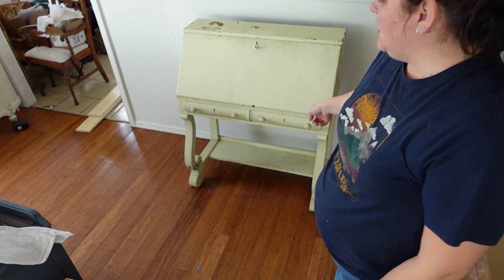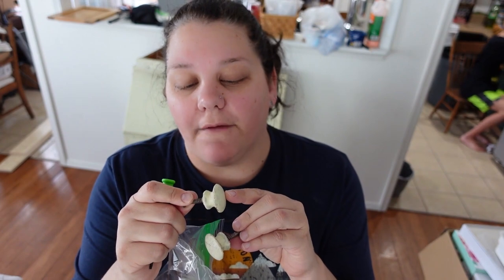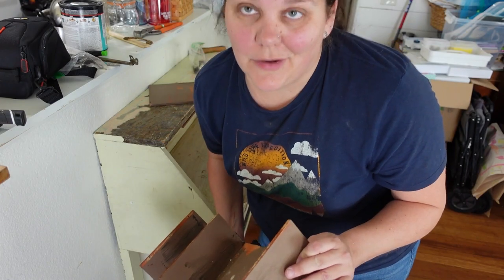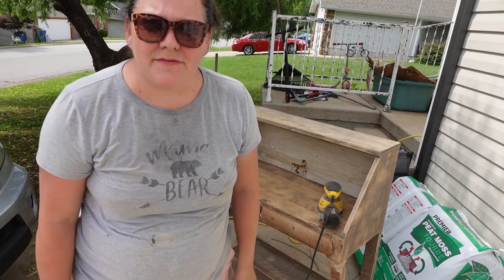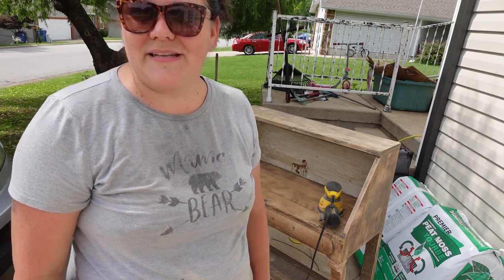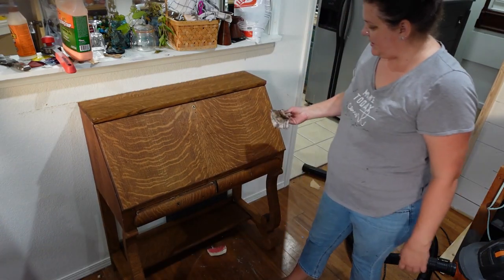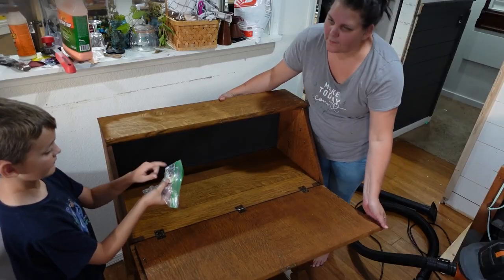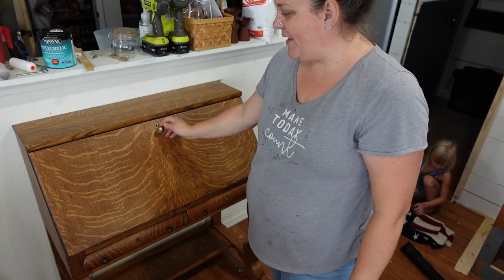Desk Makeover | Refinishing An Empire Secretary Desk | Functional Home Decor | Antique Restoration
Many people might ask how you can furnish your home on a budget? Especially when you have a family of 7 and live on a single income. Well, one of the best ways I can create a beautifully curated home is by refinishing antique furniture myself.

And this newest antique desk makeover is no exception. Plus, it's a lovely piece of functional decor for my home!

This Empire Secretary Desk was purchased from Facebook Marketplace for $50. It was admittedly in pretty poor shape and took a lot of hours of hard work, but it turned into a beautiful heritage piece of furniture for my son.

There's no way you could find a piece of furniture similar to this in a store even on clearance for $50. To get all the details and resources you can check out the full post:

"Screaming Out" by Daniel Gunnarsson and Akerman
"The Rivers Told Me Lies" by Daniel Gunnarsson

MY TOOLS

POWER TOOLS

MITER/CHOP SAW - Ryobi Compound Miter Saw 12 Inch Sliding

Recommended Substitute on Amazon → DEWALT COMPOUND MITER SAW 12 INCH SLIDING

MITER SAW STAND - Ryobi Miter Saw Stand, Green

TABLE SAW - Ryobi 15 Amp 10 in.

JIGSAW - Ryobi 18 V Jigsaw (Tool Only)

DRILL SET - Ryobi 18V Cordless Drill Set

DRILL BITS - Ryobi Titanium Drill Bit - 22 Piece

Impact Driver Bit Black Oxide - 60 Piece Set

CORDLESS NAIL & STAPLE GUNS

Ryobi Airstrike 18 V Cordless Brad Nail Gun (Gun Only)

Ryobi Airstrike 18 V Cordless Nail Gun Set

Ryobi Airstrike 18 V Cordless Crown Stapler (Gun Only)

Ryobi Airstrike 18 V Cordless Crown Stapler Set

HAND TOOLS

Measuring Tape

Carpenter's Square

Safety Goggles

Pry Bar

PAINTING TOOLS

Wooster Brush 2" Angled

Roller Tray

Roller Cup

Roller & Extension

Roller Covers

Paint Edger